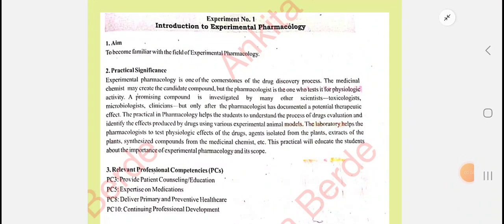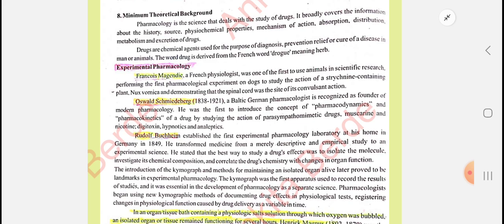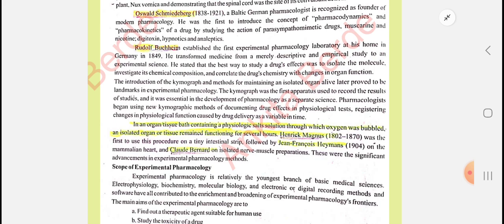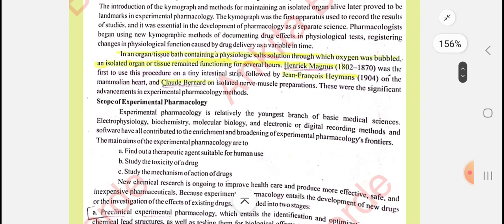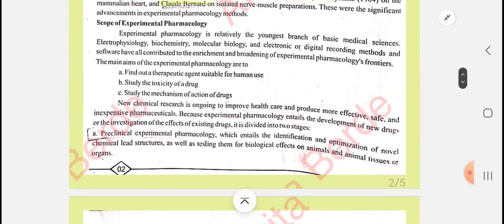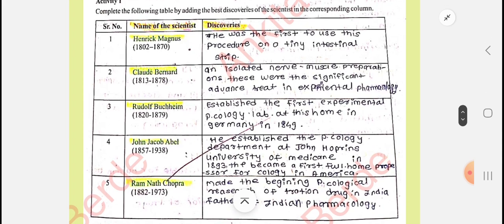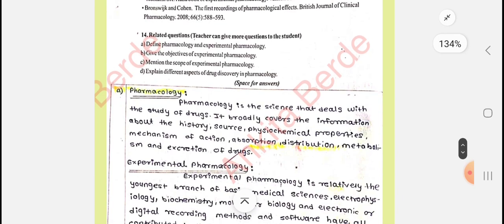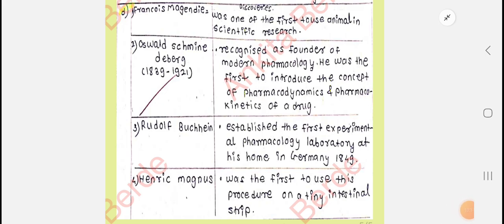Experiment no 1. Introduction to experimental pharmacology; Pharmacology Lab manual 2nd year D pharm